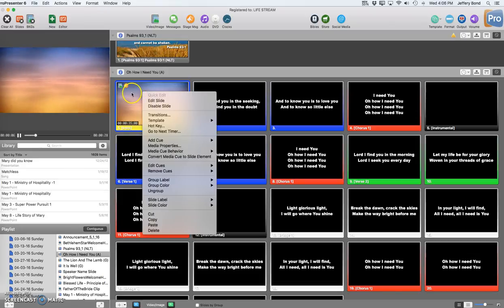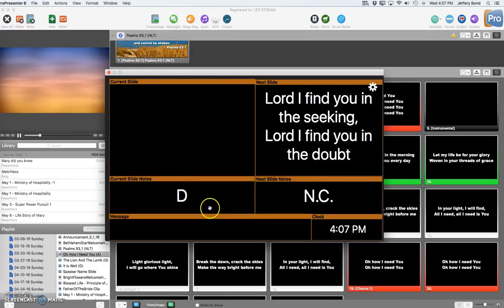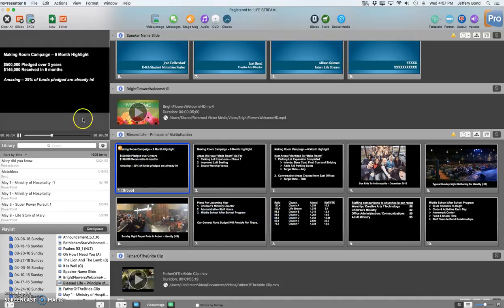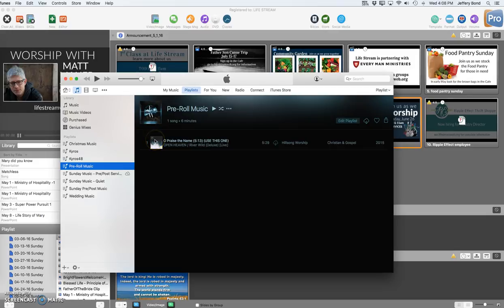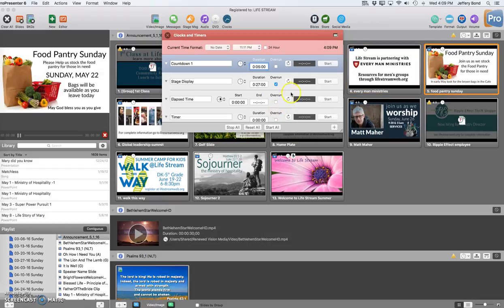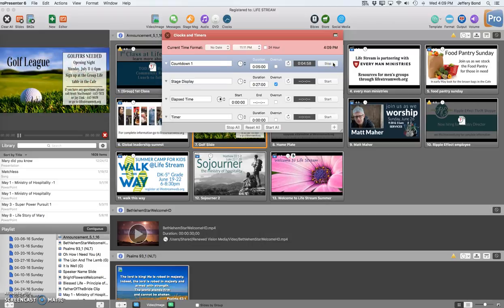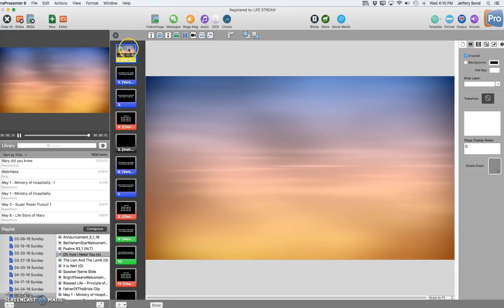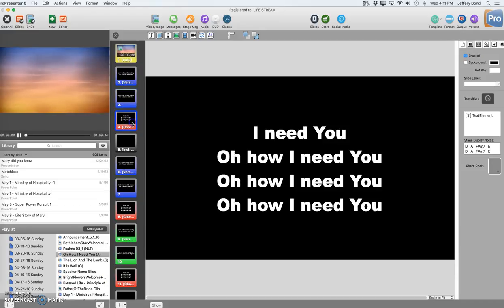ProP Basics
Chandler takes us through a couple specific skills on ProPresenter, including Cues, the Countdown, and editing slides and the chords on slides.